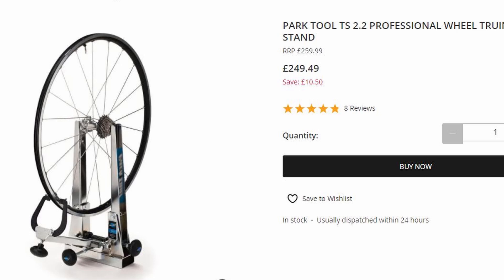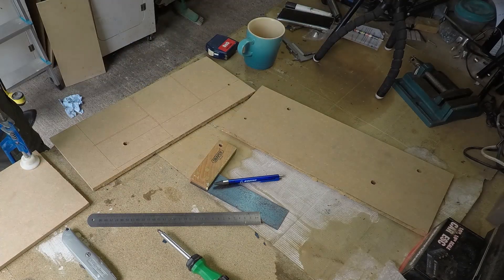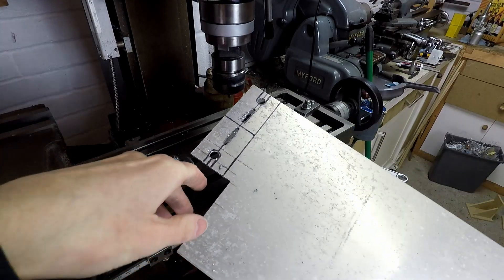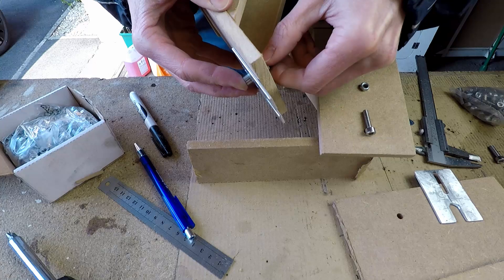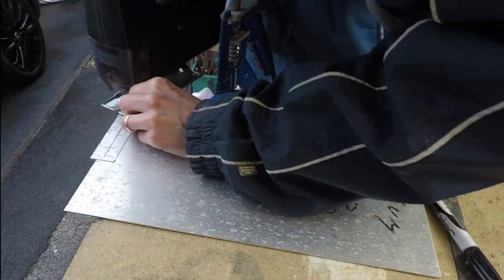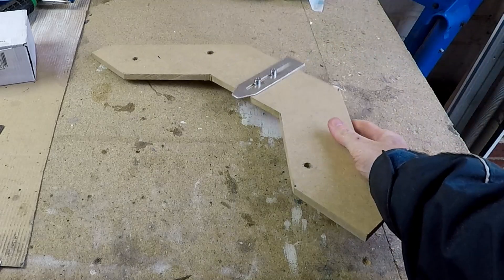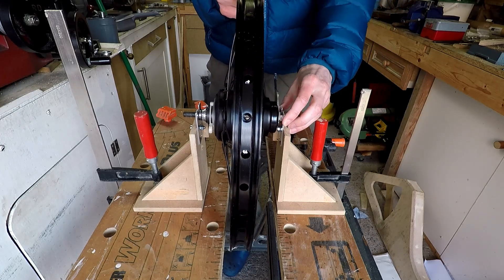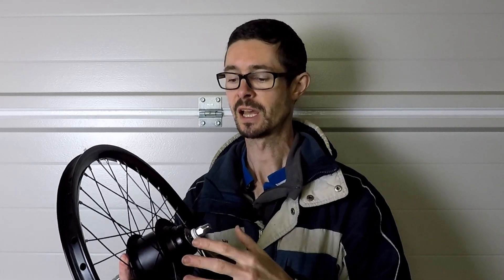How to make a cheap but effective bike wheel truing stand from scrap material.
In this video, I show you how I made a cheap wheel truing stand using bits of scrap material.  A truing stand is needed to hold a bike wheel securely to allow you to tighten the spokes and set or adjust the truing of the wheel.
I needed a truing stand as I am building up a wheel for my tilting recumbent velomobile project.